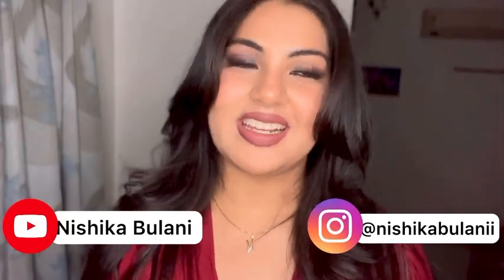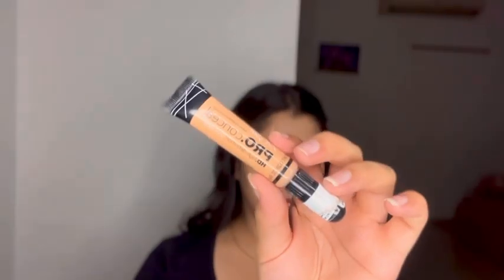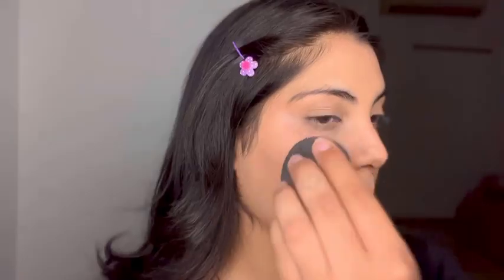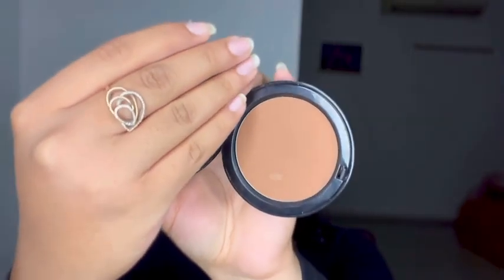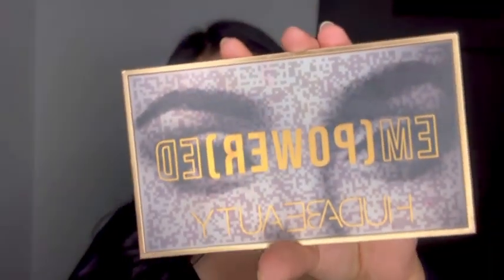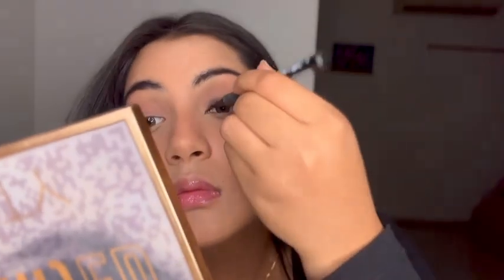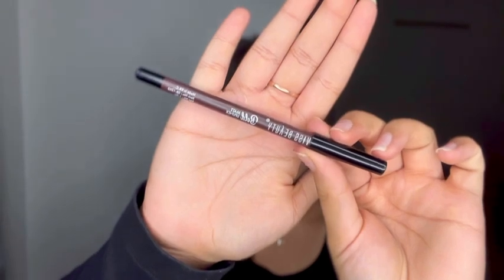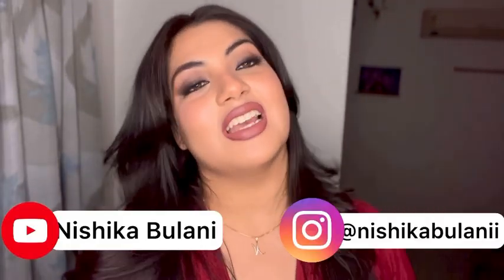My Guide to Dark Feminine Makeup Look | easy and quick | Nishika Bulani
Heyyy Lovesss!!

This is the best tutorial on how to get a fake dyson blowout with a straightener under 5 minutes. It is really simple. Hope you like it and stick around♡

PRODUCTS IN THE VIDEO:

LA Girl Pro Conceal Concealer (creamy beige)
Maybelline Fit Me! loose Powder (15 light)
MAC Studio Fix Compact (NC25)
Bobbi Brown Bronzing Powder (deep)
Maybelline Fit Me! Blush(40 proud)
Europe Girl Eyebrow Palette
Huda Beauty Empowered Eyeshadow Palette
LA Girl Black Kajal
Recode Pen Liner
Swiss Beauty Bold Matte Lip Liner (cherry brown)
L’Oreal Lipstick (nude nuance)

Please test products out on yourself before purchasing. I only feature products I like or want to try.